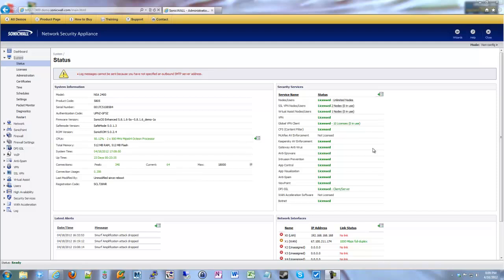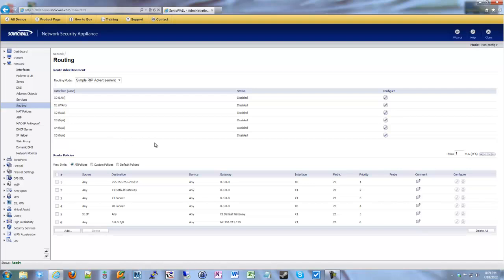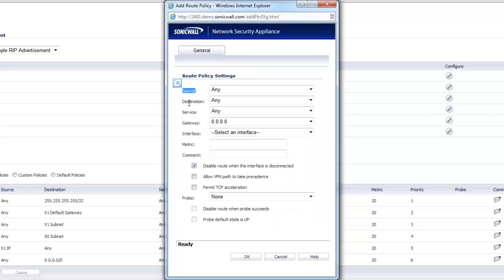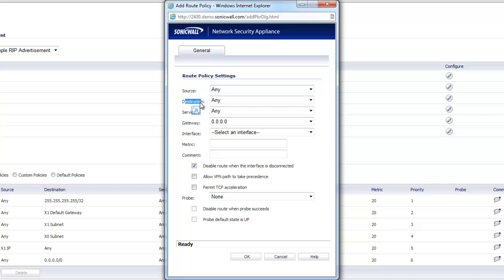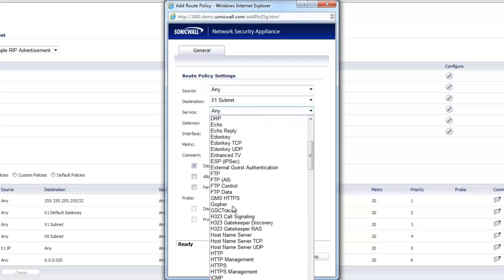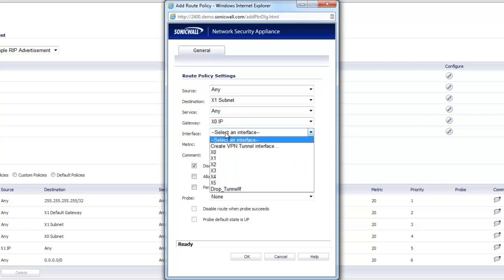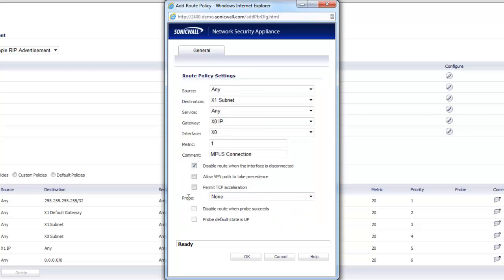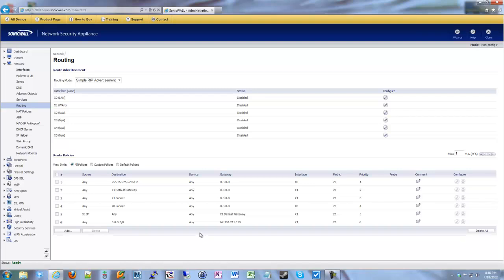Dell SonicWALL Basic Static Routes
|-About Video-|
 In this video, I go over the basics of static routes in a SonicWALL. If your environment is large enough, you may need to route traffic to other devices than the SonicWALL. Learn how to do that in this video.

ShrikeCast - Learn something new every day!